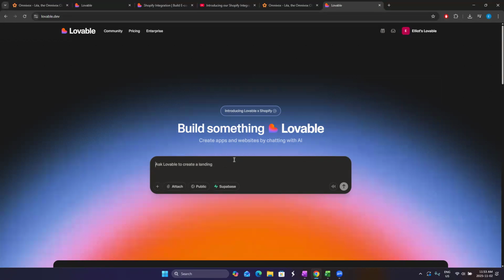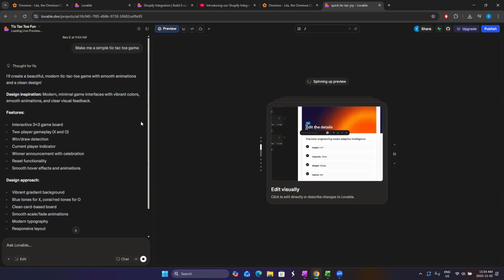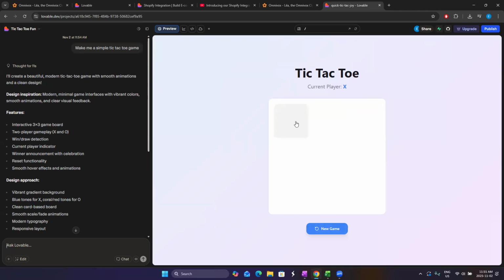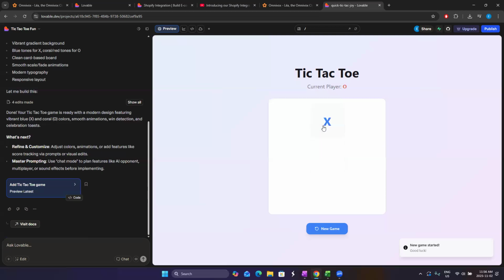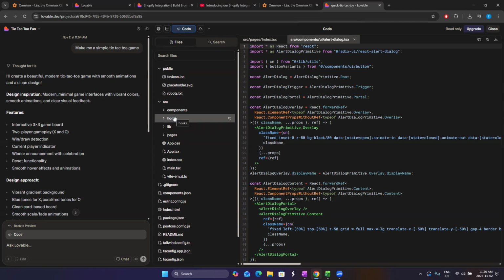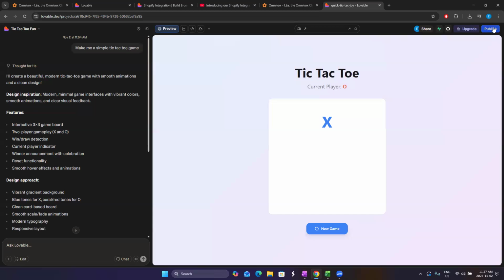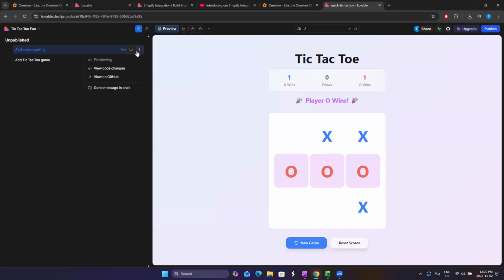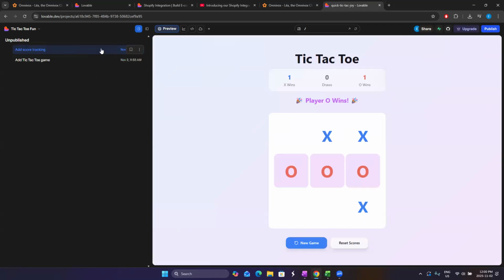Loveable AI demo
Short demo from class today